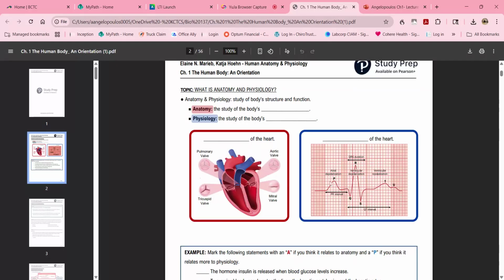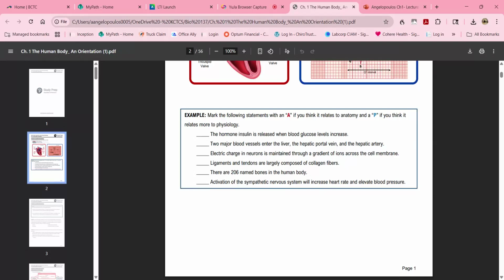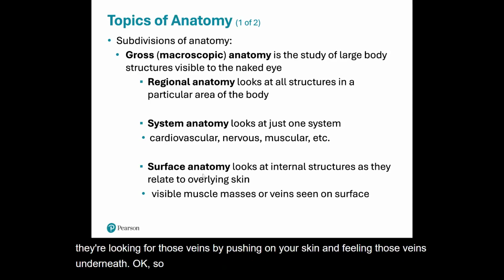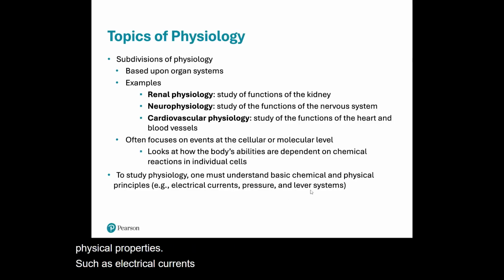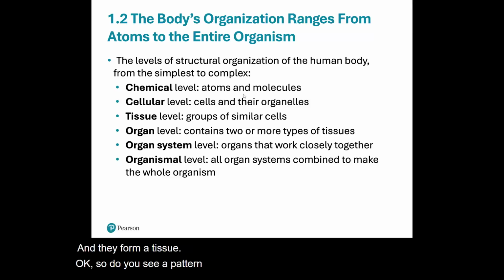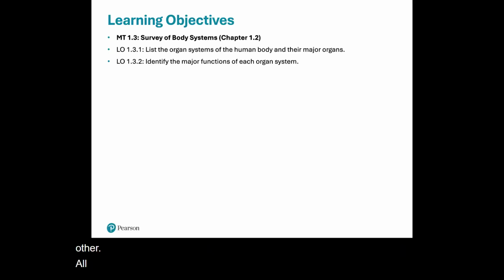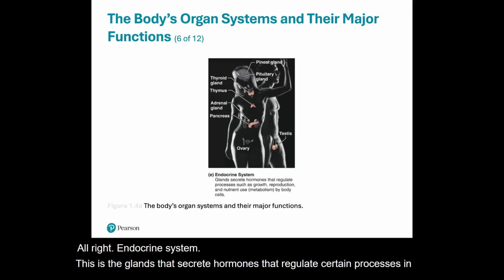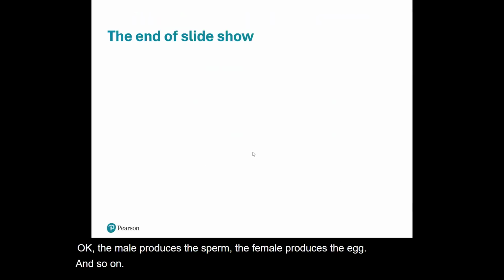Lecture 1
Bio 137 - Anatomy & Physiology - Dr. Athanasia Angelopoulos